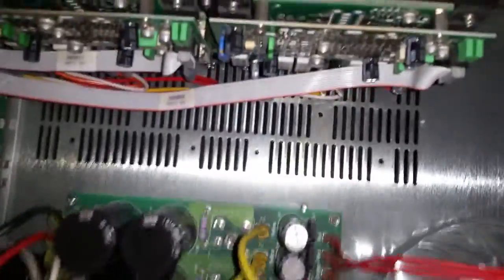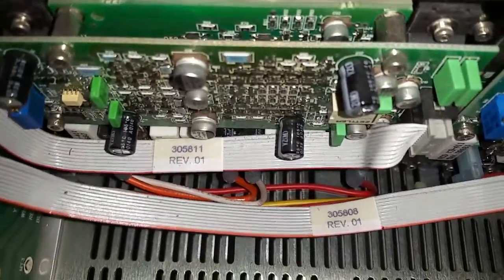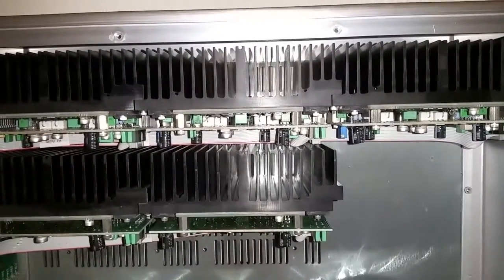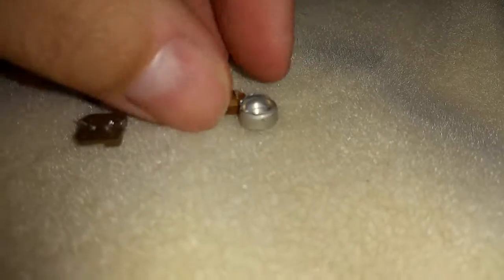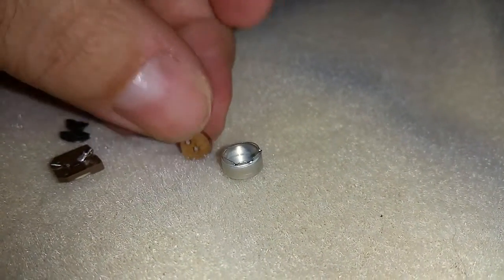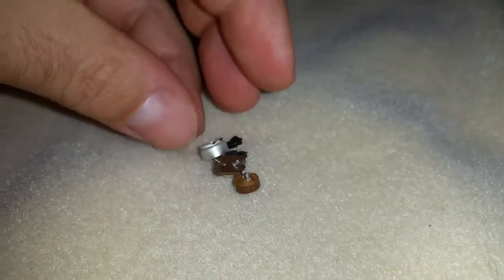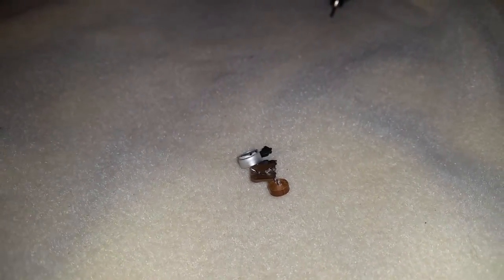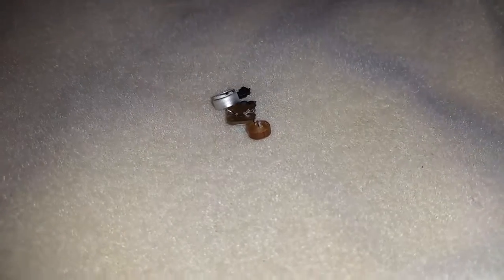Krell Showcase 5 - Distortion Solved Recap Input Board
Krell Showcase 5 - Distortion Solved - Simple as three caps per channel. Service center wants 500 to fix a 30 dollar problem. Need schematics.